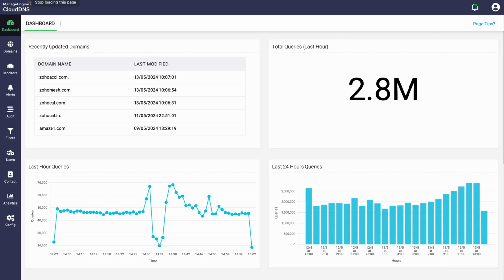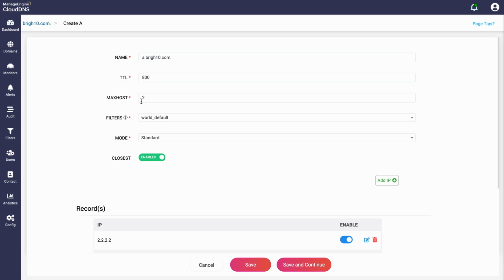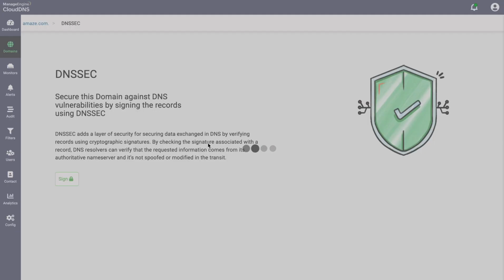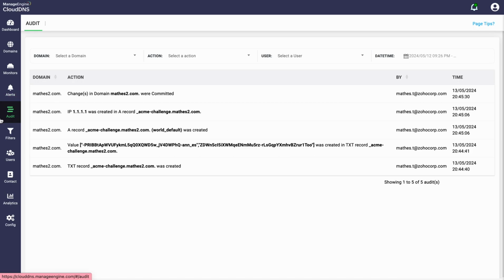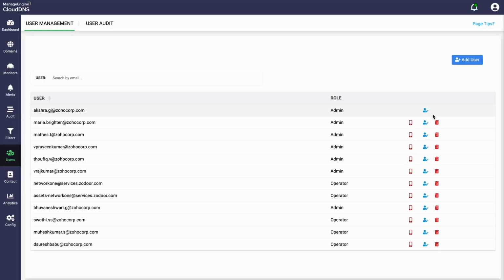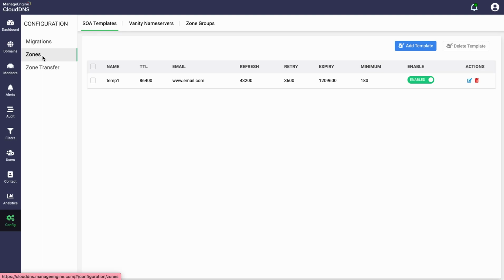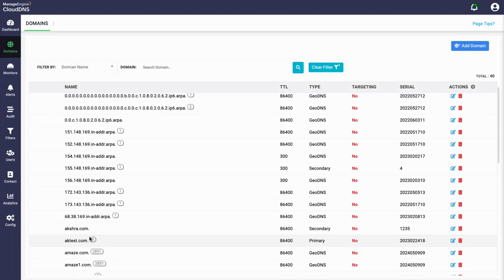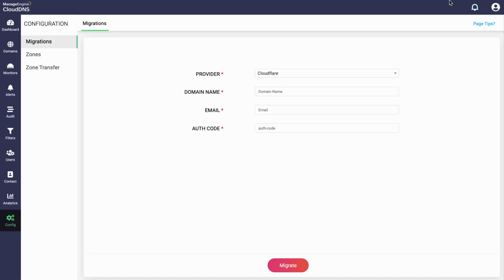ManageEngine CloudDNS product demo: Simplify your DNS management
Welcome to the official product demo of ManageEngine CloudDNS !

In this video, we take a deep dive into how you can configure CloudDNS to optimise your domains for speed, security and controlled name resolution.

ManageEngine CloudDNS simplifies your network's DNS operations and does all the heavy lifting for you by taking over the tasks of creating and maintaining your own authoritative DNS servers, thereby enabling you to focus on other critical business functions. This enables you to take DNS administration into your own hands all while automating the investigation, diagnosis, and remediation of DNS problems.

With the managedDNS setup that CloudDNS offers, you gain complete control over your domains; email settings; editing your zones and their resource records; defining how visitors from various parts of the world view your website with geo filters; and diagnosing, automating, controlling, and fixing DNS problems.

Topics discussed in this video:
00:00:00  Introduction to ManageEngine CloudDNS
00:01:32  An overview of the CloudDNS dashboard
00:04:14  Setting up domains in CloudDNS
00:09:22  Creating and managing DNS records in CloudDNS
00:18:33  Importing and exporting DNS records in bulk
00:20:11  Enabling DNSSEC for zones hosted in CloudDNS
00:22:43  Zone versioning in CloudDNS
00:24:07  Configuring monitors in CloudDNS
00:30:51  Alerts in CloudDNS
00:31:41  Accessing security audit logs in CloudDNS
00:32:47  Managing filter groups in CloudDNS
00:40:31  User management and user audit logs in CloudDNS
00:42:33  Creating contact groups in CloudDNS
00:44:32  Query and response analytics in CloudDNS
00:49:46  Other vendor zone migrations in CloudDNS
00:52:48  Configuring SOA templates for domains and records
00:56:44  Configuring vanity nameservers
01:01:33  Configuring zone groups
01:03:18  Setting up zone transfers in CloudDNS with TSIG key authentication
01:13:36  Conclusion

Protect Your website & boost your online presence with the top DNS Management software - ManageEngine CloudDNS